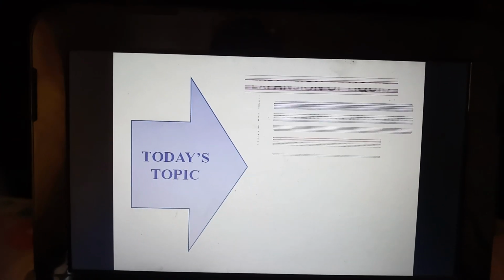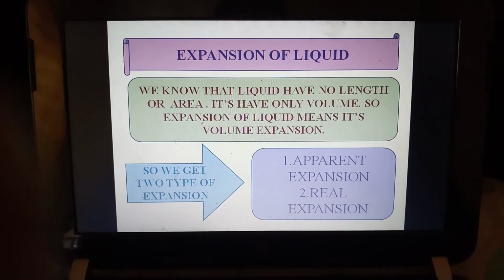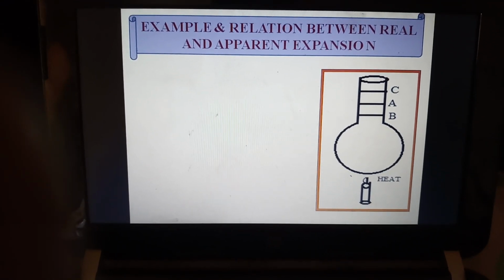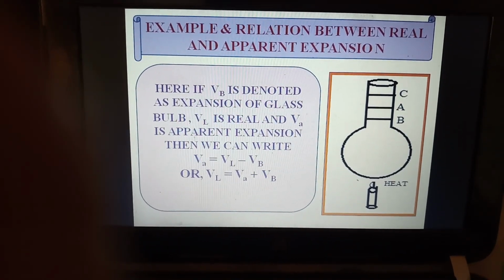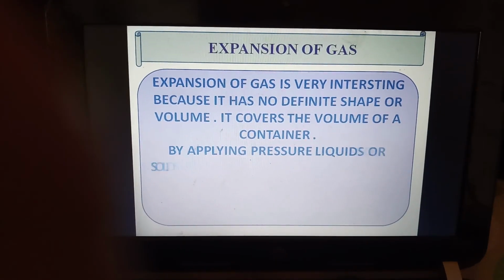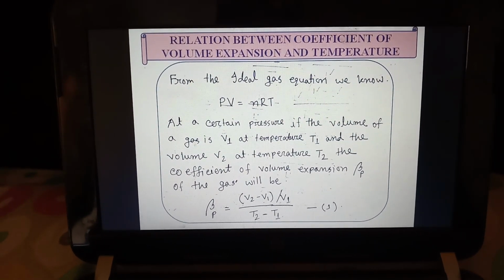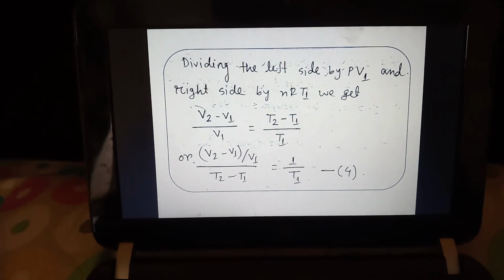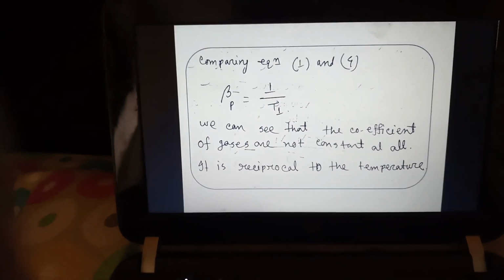Physics class 09 & 10 ( English Version) Chapter - 6 [ Effects of heat on Matter ] Lecture - 5